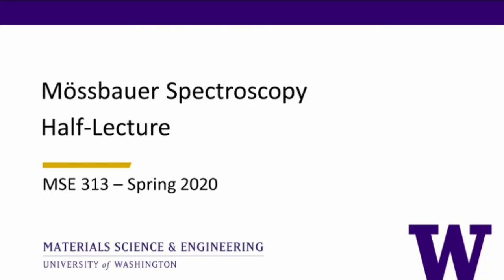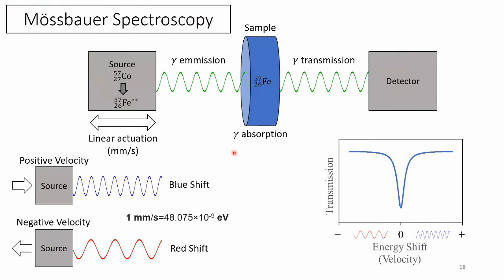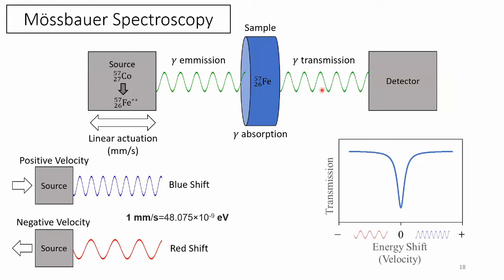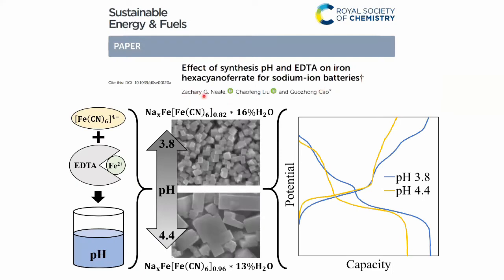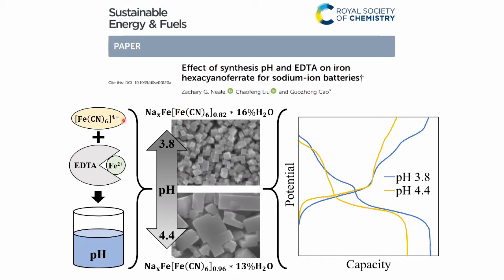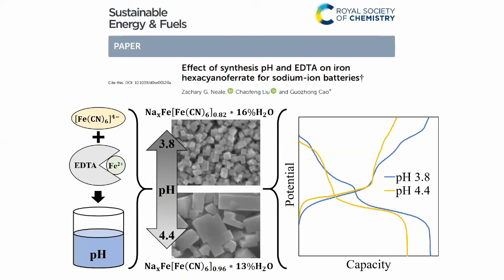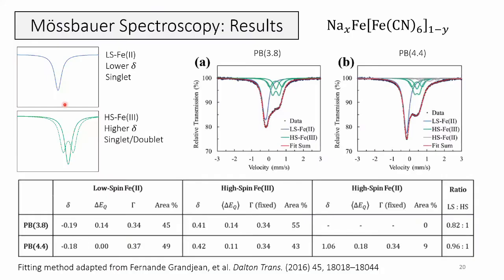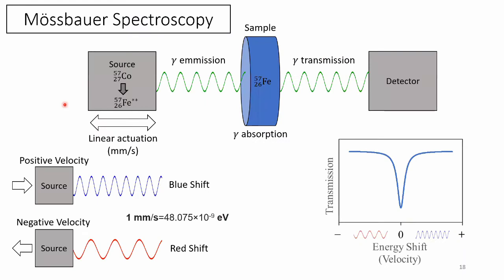Mossbauer Spectroscopy Overview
UW MSE 313 Half-lecture on Mossbauer spectroscopy